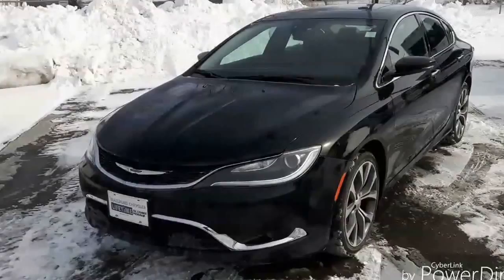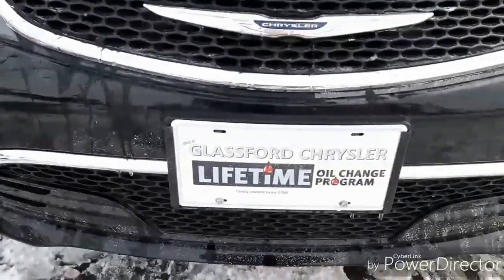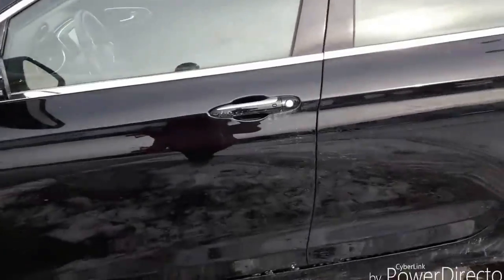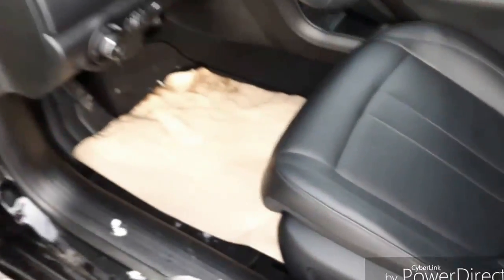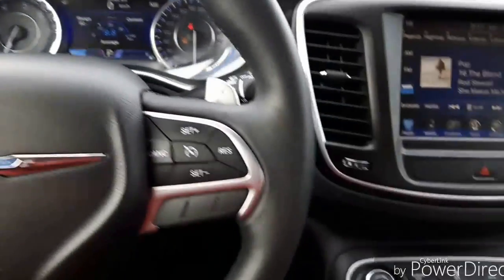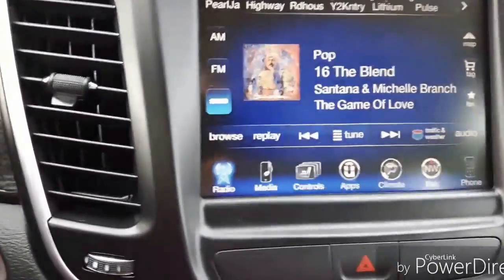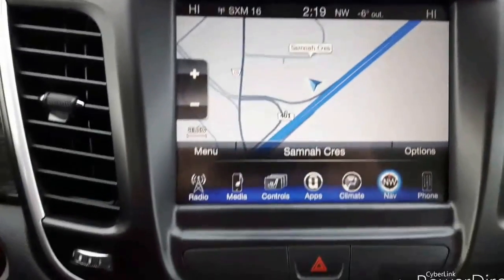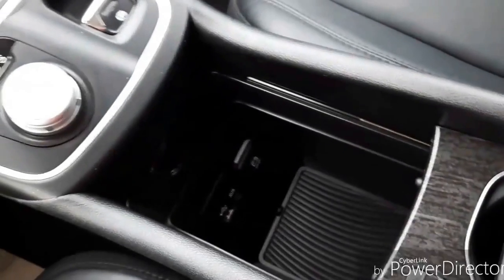2015 Chrysler 200C Walkaround Review- Ingersoll London